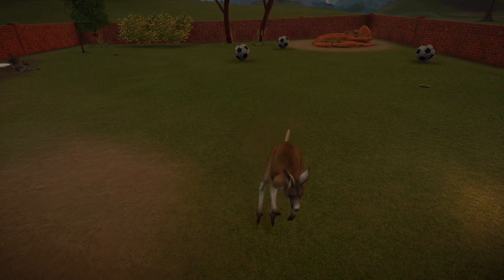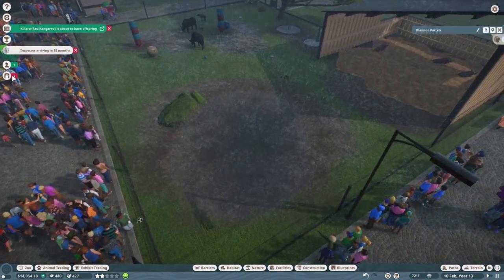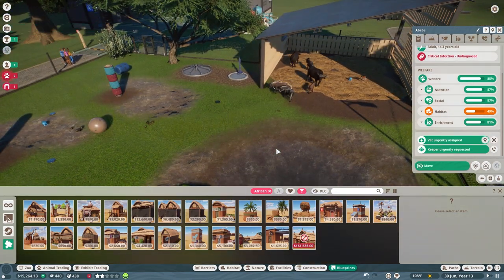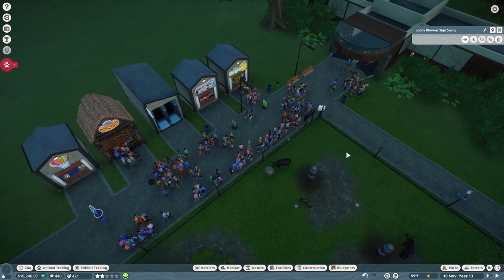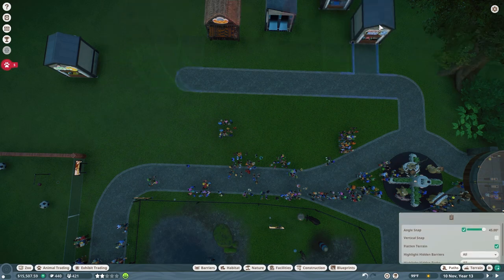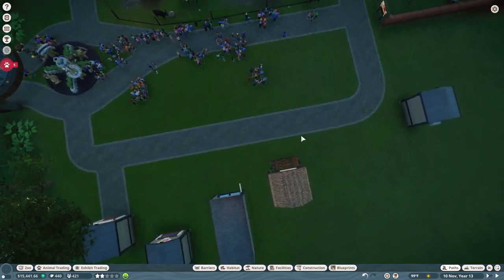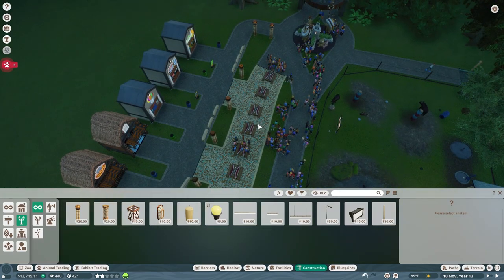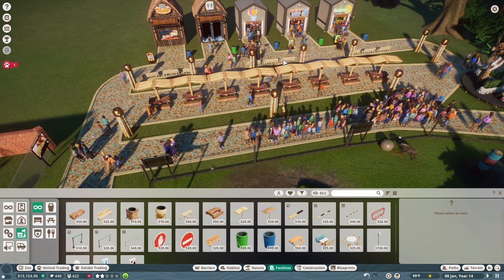Bluestar Bay Zoo: Let's Decorate the Zoo! | Planet Zoo S1E4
Today we continue work on Bluestar Bay Zoo, the first zoo in the More Freedom Zoo's franchise.  This is my first time playing Planet Zoo and I'm looking forward to the challenge!  Join me for the adventure and possibly the failure of Bluestar Bay Zoo!